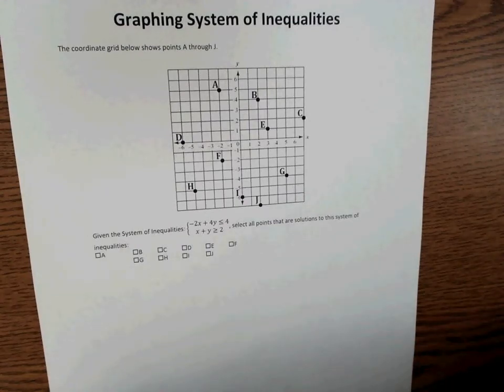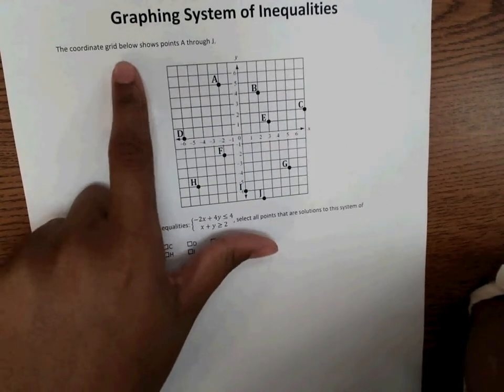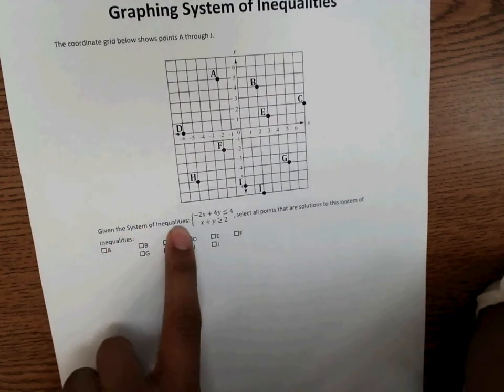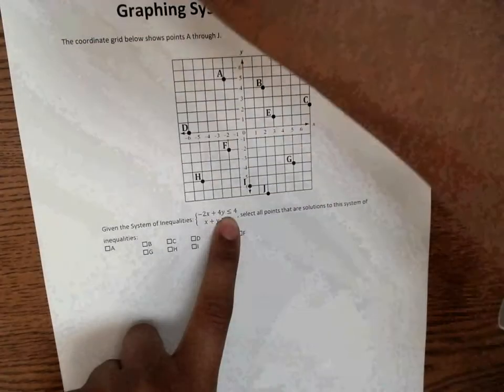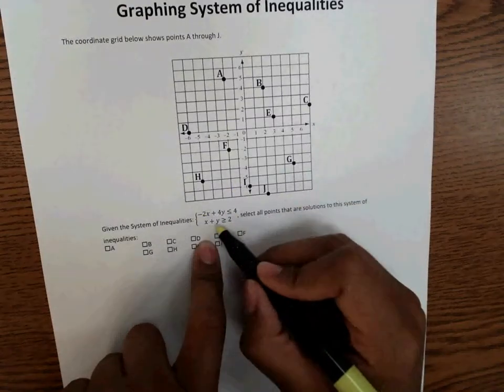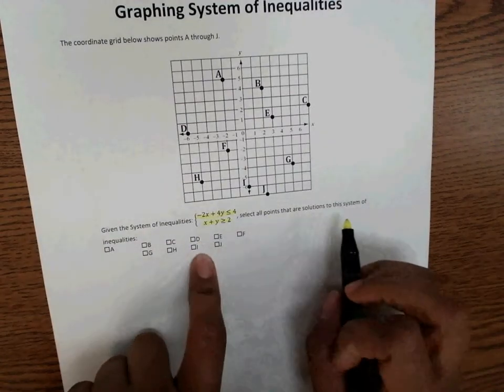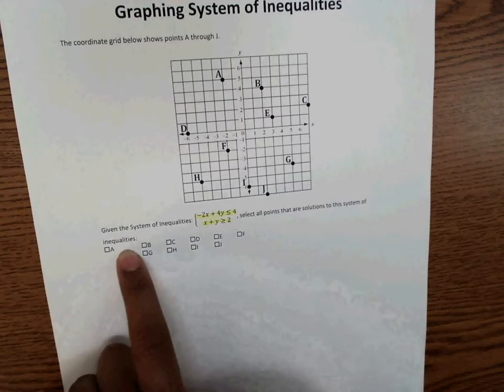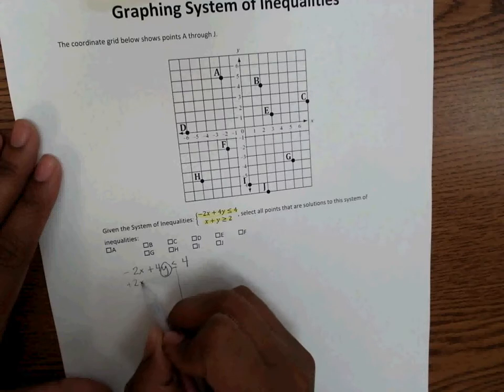Vance High School Math I: SoInequalities